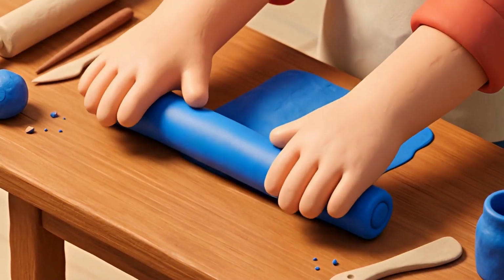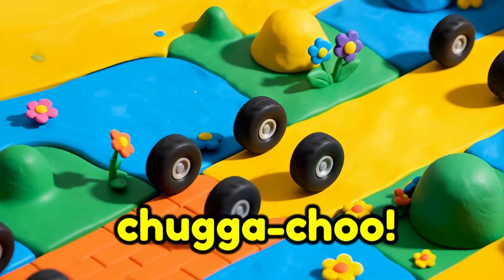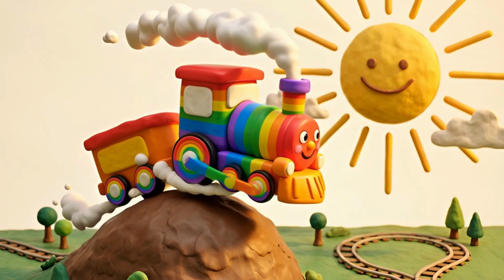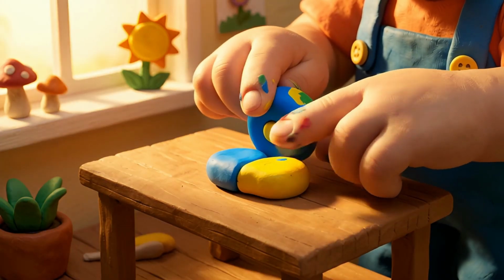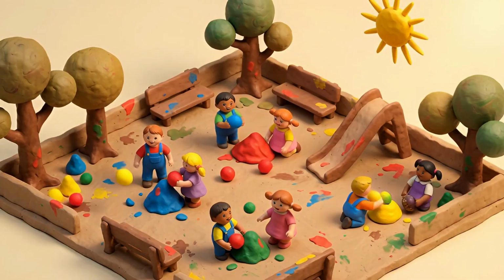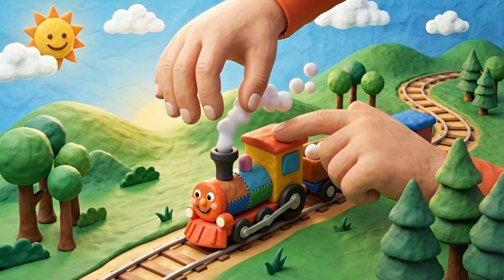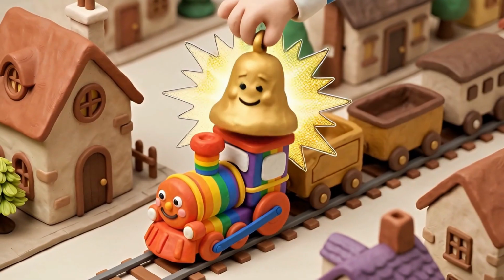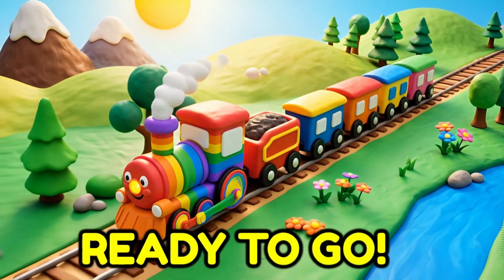Choo-Choo! 🚂 Let’s Build a Claymation Train! | How It’s Made? | Didadu TV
Welcome to Didadu TV! 🌟

Join our wonderful teacher and her excited students in the magic clay studio! Today, we’re learning exactly How It's Made as we build a bright, colorful steam engine entirely out of plasticine!

From rolling the blue engine body to sticking on six shiny black wheels, this catchy song will have your little ones singing, dancing, and discovering the joy of creativity. Watch the clay come to life with every "Choo-Choo!"

In this video, kids will learn:

🔵 How to shape an engine body.

⚫ Counting 6 wheels as we build.

🟡 Adding bright windows for the driver.

⚪ Creating puffy white smoke clouds.

Lyrics Highlight: "Roll the blue clay, long and square... For the engine body, sitting right there! Chugga-chugga, chugga-chugga, YEAH!"

Larics:
HeBright and colorful. Clickity clack. A steam engine ride the track. Chug. Yeah.
How is it? Let's find out. How is it? TV.
Here we go. Roll the blue clay long and square for the body sitting right there.
Choo choo chug chug chug chug choo.
Roll six wheels round and to keep our engine right on the track.
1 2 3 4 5 and six. We love the way the clay sticks. We squeeze. We grind.
We mix it all. Making it sturdy, making it tall. Squeeze it. Mix it. Clay is fun. Squish it down until it's done.
Yellow clay for the windows bright so the driver can see through the night.
I see a window. I see a door. We want to build. How is it? Let's find out. How's it?
Here we go. How is it made? Let's find out.
How is it made? Let's show TV. Here we go. White clay balls for the puffy smoke.
 A happy train is never a joke. Puff, puff, puff into the sky. Final touch.
 We explored, we learned, and now we know our claimation train is ready to go. See you soon. Choo choo. See you soon.
Choo choo. Bye-bye.